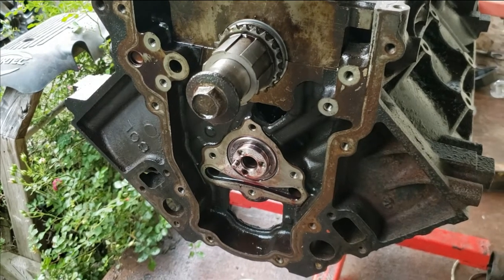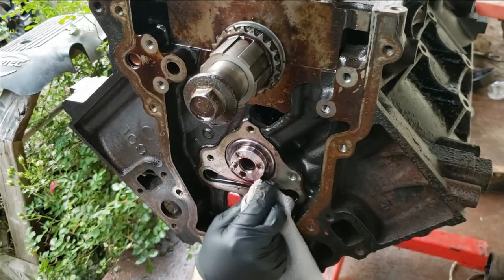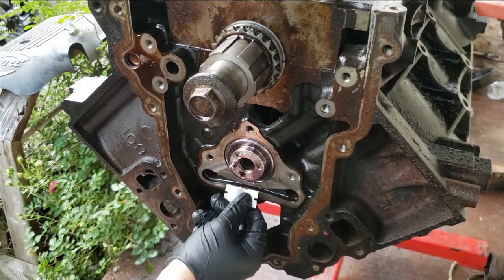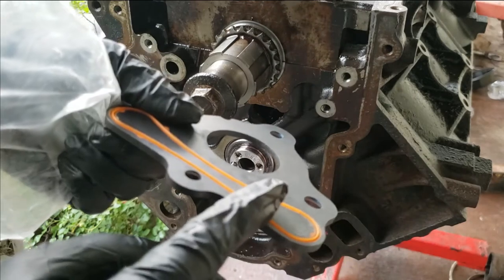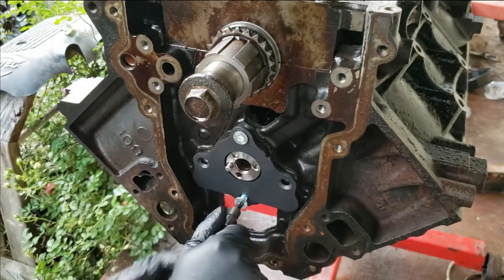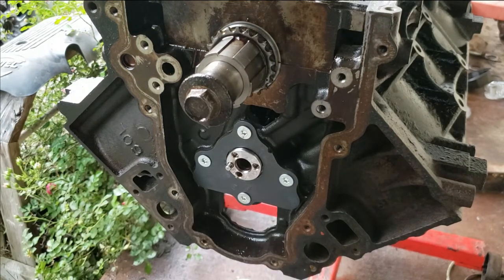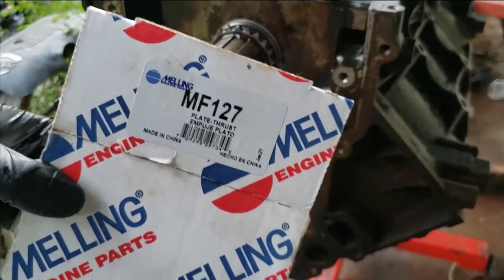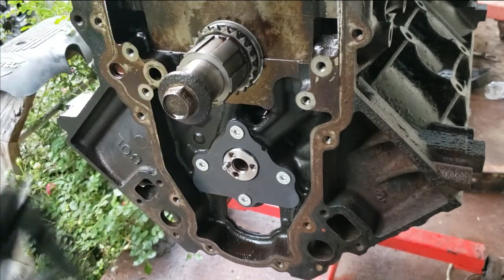Detailed Installing Of A LS Camshaft Retainer Plate - HOW TO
This is a detailed install video on installing your LS engines Camshaft retainer plate AKA Camshaft thrust plate, I will show you how Installed mine and what torque specs I used and tools, this is a great video for anyone whos installing a new camshaft or fixing a LS with low oil pressure.